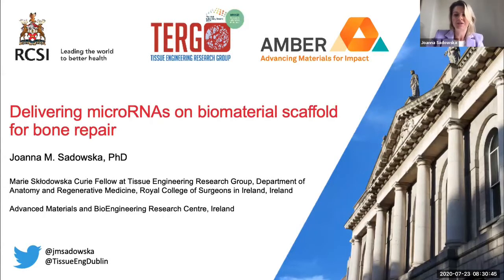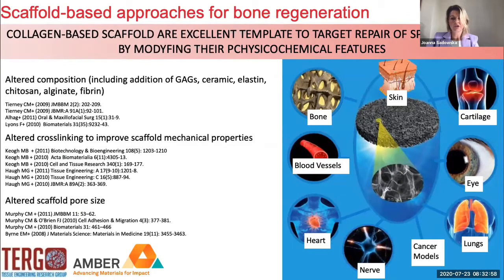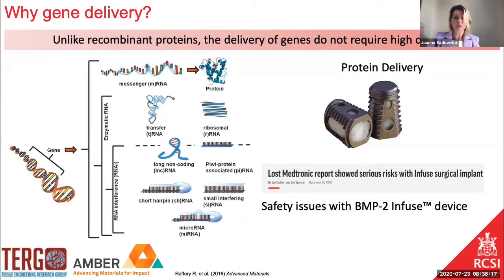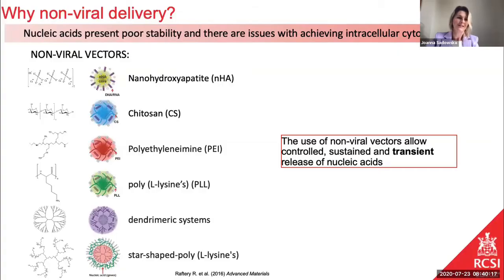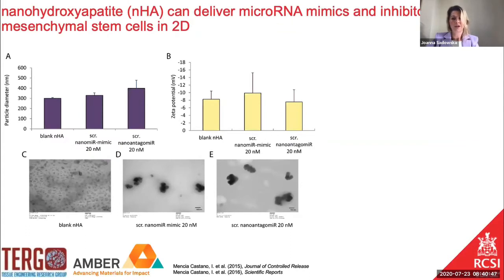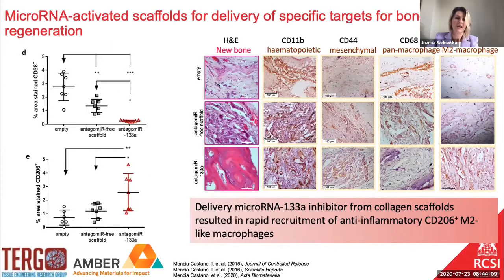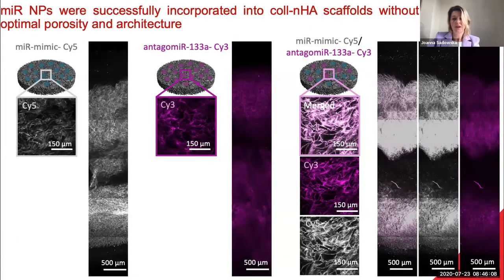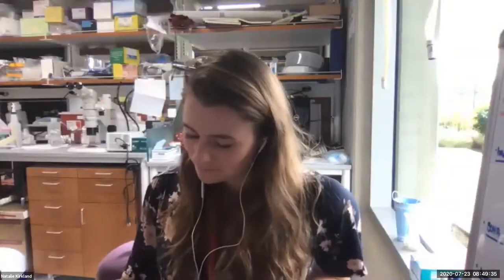Dr Joanna Sadowska: Delivering microRNAs on biomaterial scaffolds for bone repair (23rd July 2020)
Virtual Seminar in Biomedical Science from Dr Joanna Sadowska from RCSI University of Medicine and Health Sciences with her talk "Delivering microRNAs on biomaterial scaffolds for bone repair."